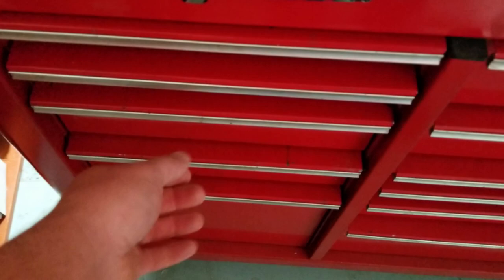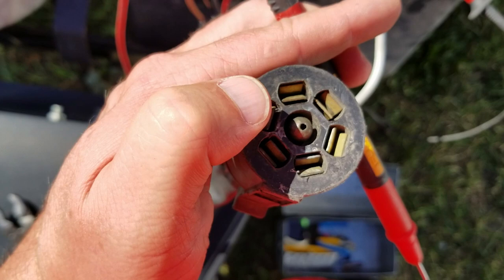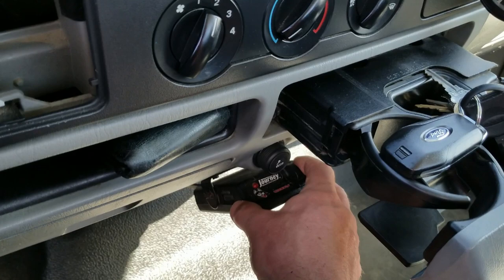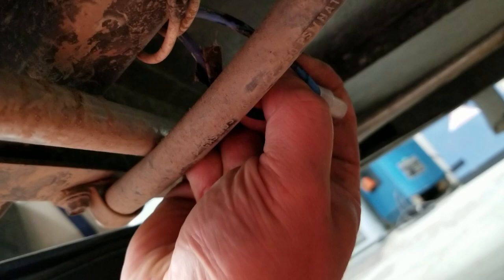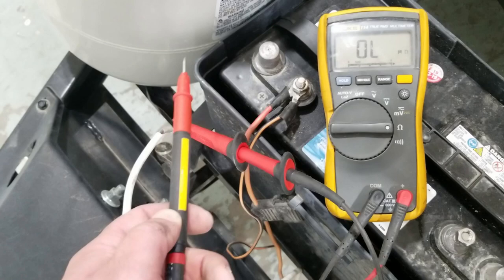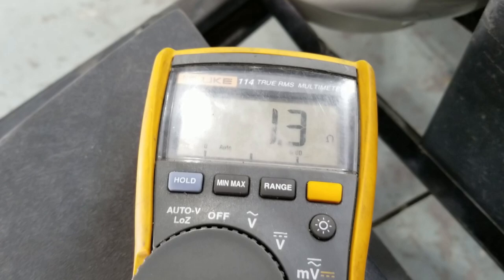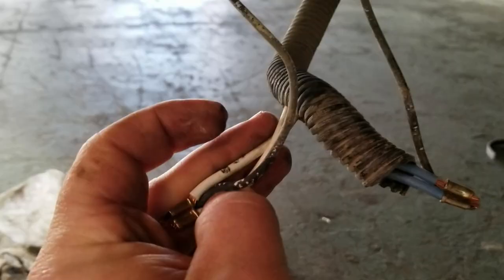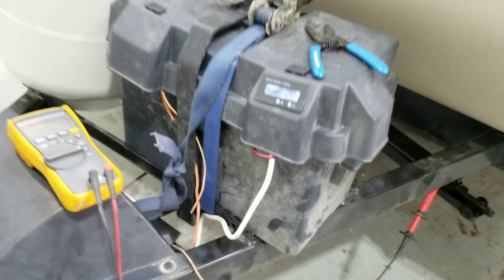Scumbag Offset | sketchy wiring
Why are trailer brakes such a pain in the ass? Why is trailer wiring so janky? Because money. I muddle through a simple wiring problem on a tent trailer.